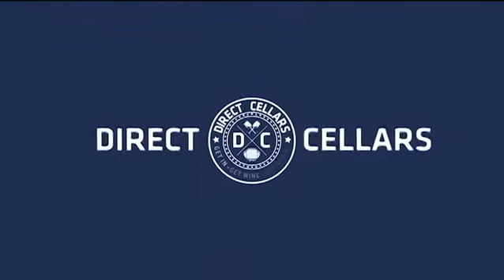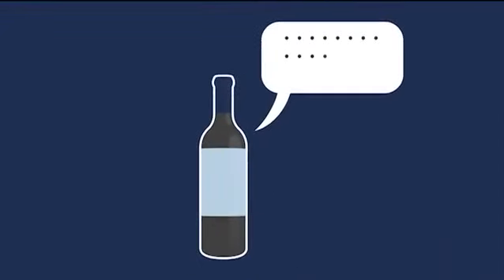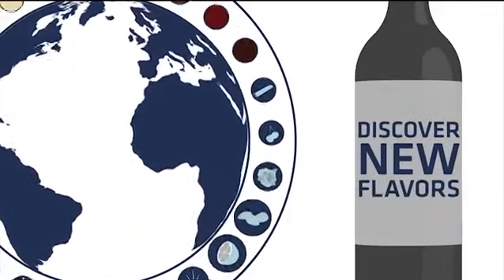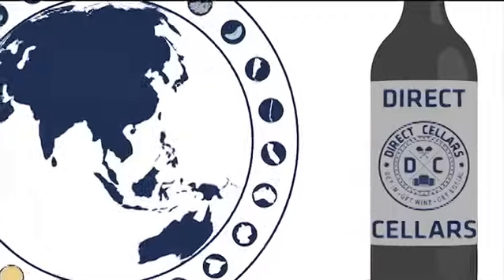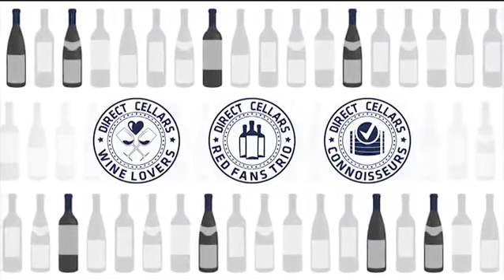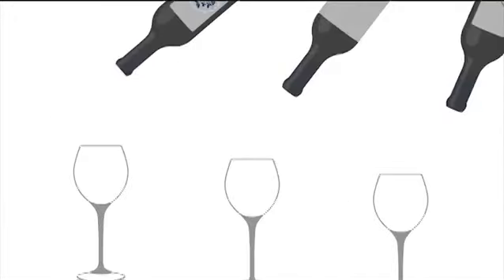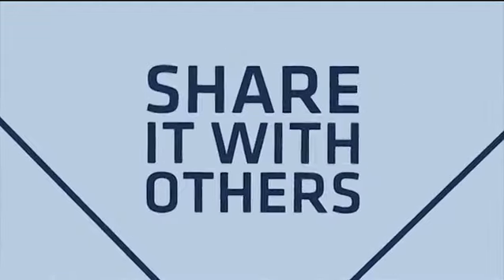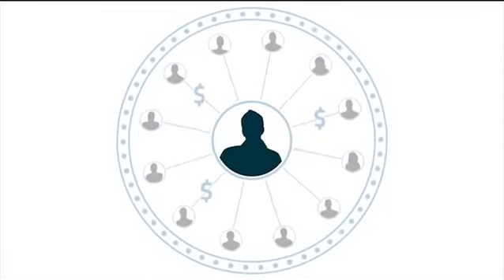Direct Cellars Overview